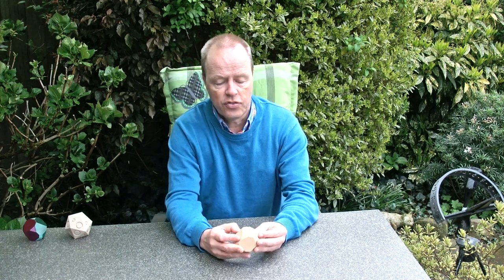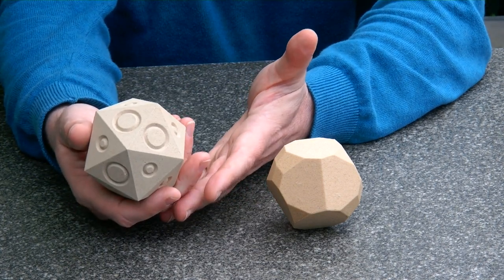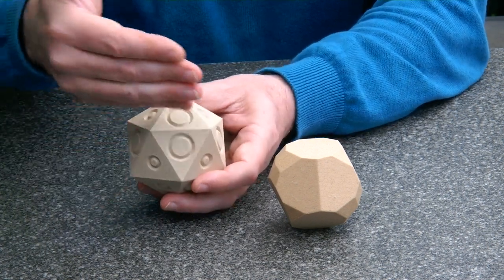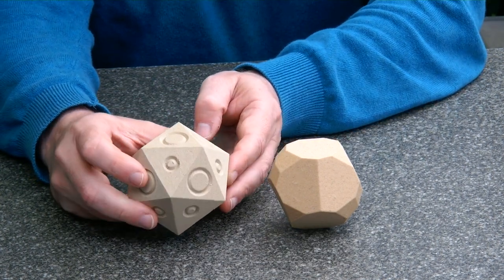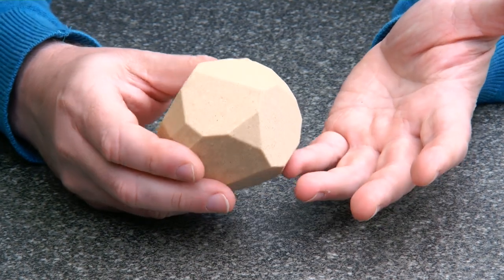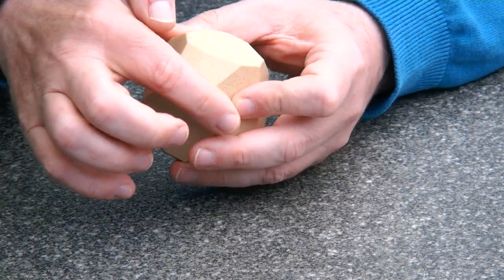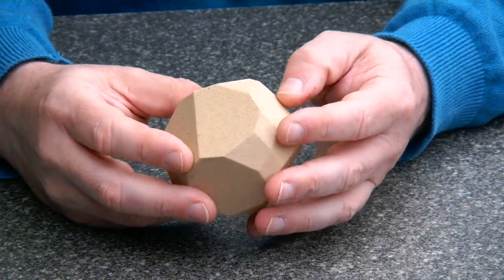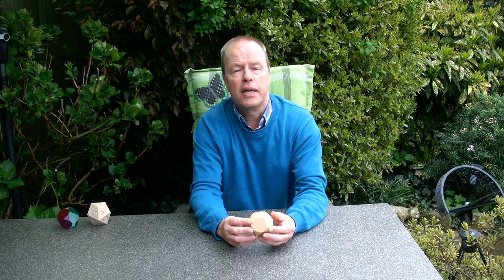What Symmetry Too - Can you find the symmetry of this lumpy object?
What Symmetry Too is a shape puzzle, inspired by Bram Cohen. It is a one-piece puzzle, an oddly-shaped block of which all its faces have some symmetry: mirror, triangle, or diamond symmetry. The object of the puzzle is to discover what is the global symmetry of the object. The many local symmetries are there to distract you, as none of the symmetries of any of the faces correspond with the object's global symmetry. The puzzle is called "What Symmetry Too", named after its inspiration, which is the What Symmetry puzzle by Bram Cohen for the International Puzzles Design Competition of 2021.